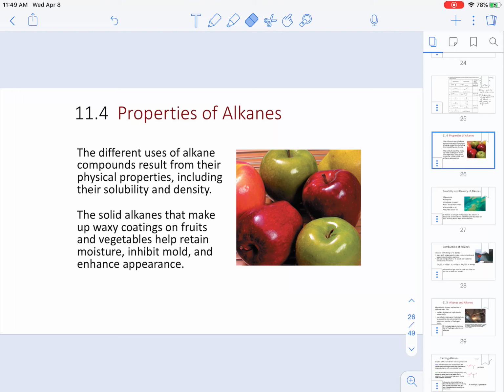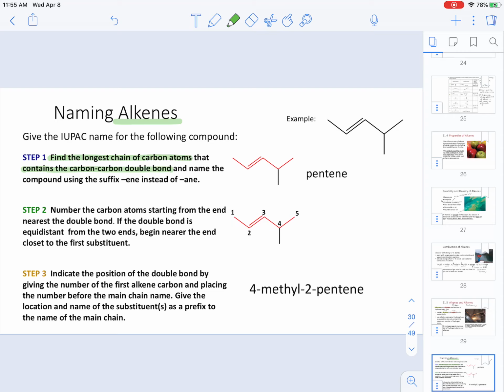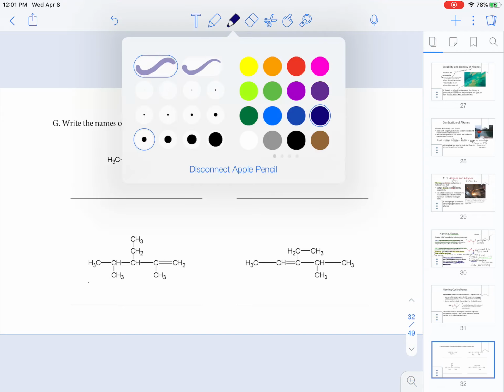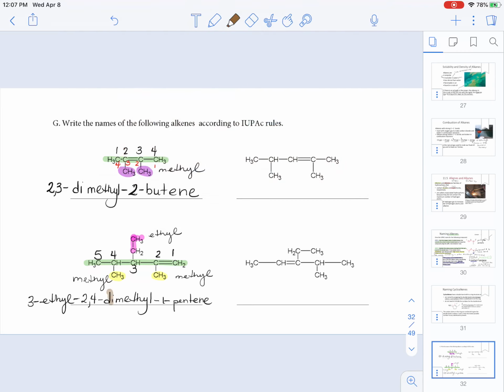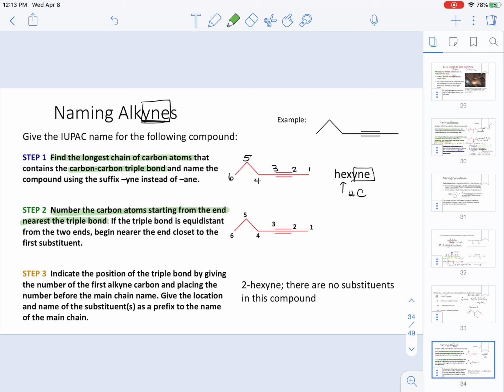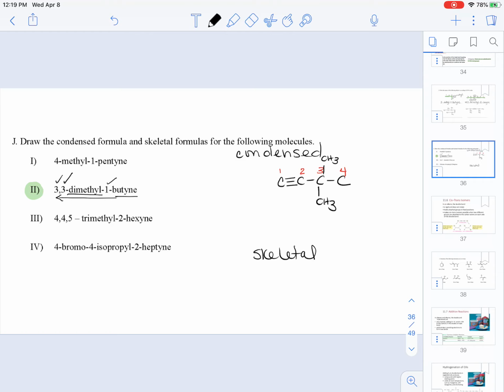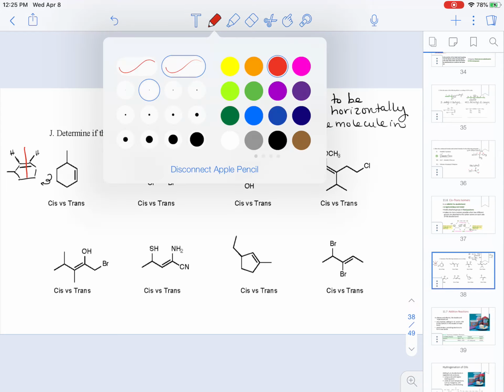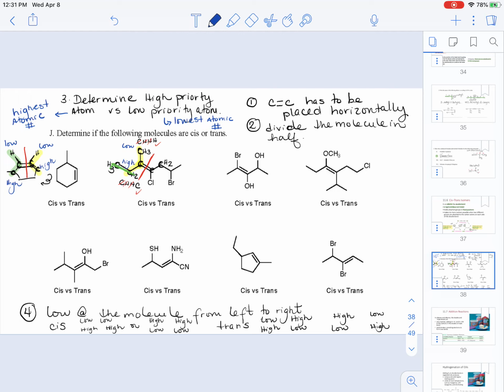CHEM104 CH11 Intro to Ochem Part4